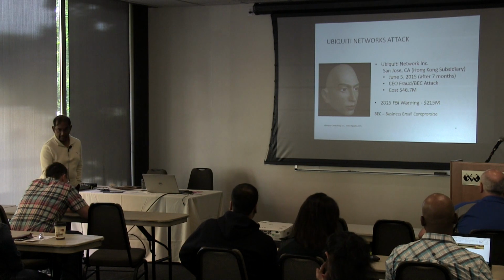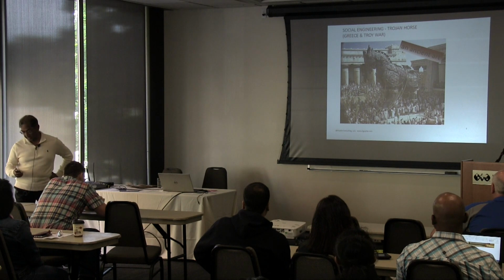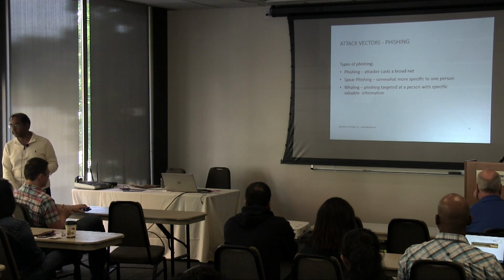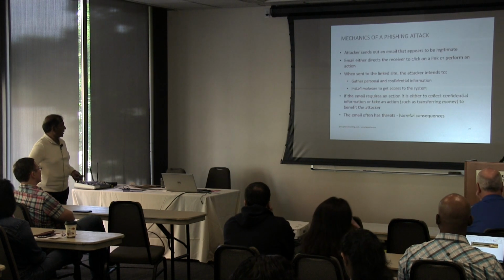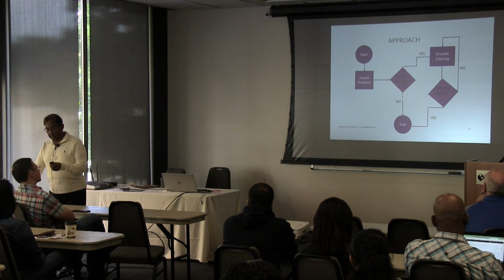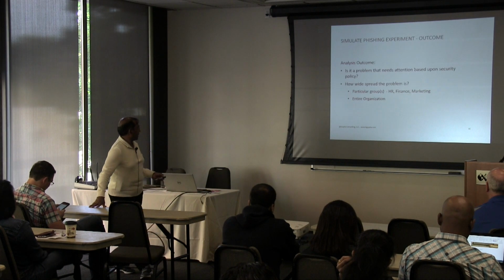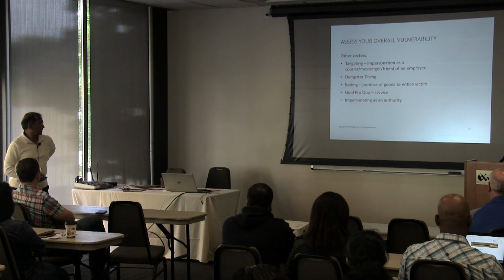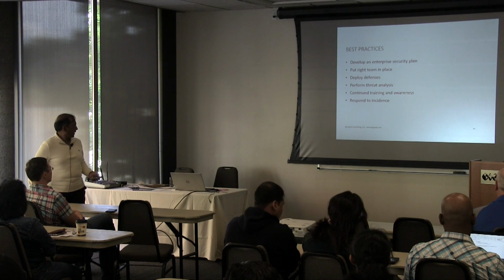07 Social Engineering How not to be a Victim Bhushan Gupta, Gupta Consulting, LLC